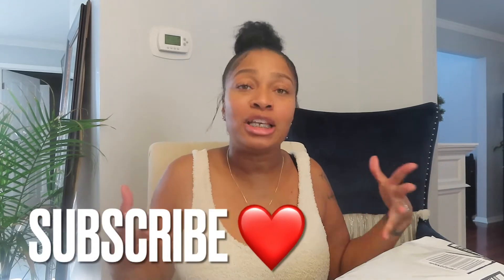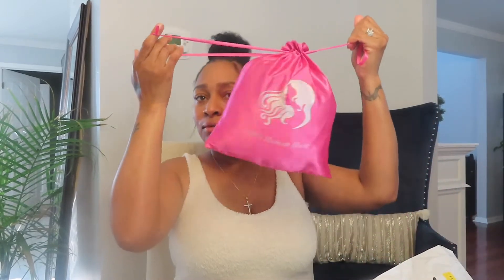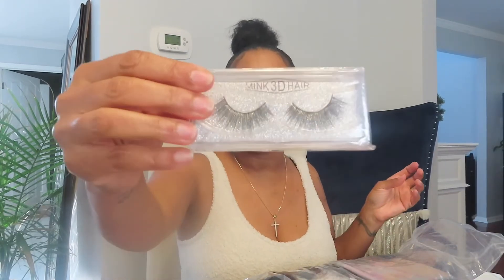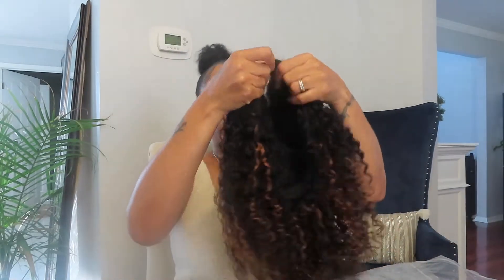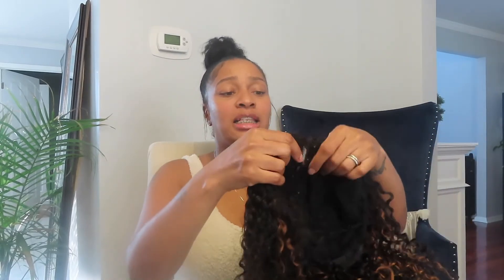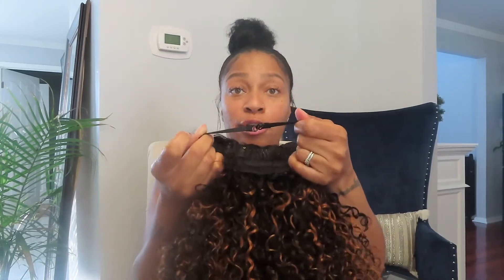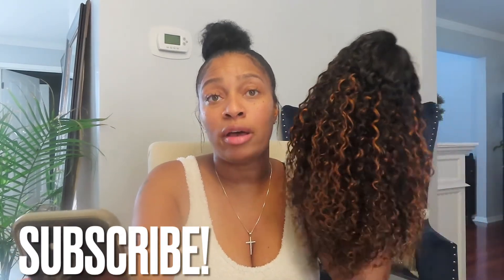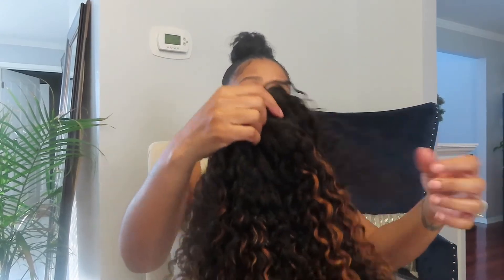AMAZON PRIME HIGHLIGHTED V PART HUMAN HAIR WIG REVIEW. (by ecnuxza)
AMAZON PRIME HIGHLIGHTED V PART HUMAN HAIR WIG REVIEW.! (150 % density)
(By ECNUXZA)

This hair is by ECNUXZA click this link
To purchase .

Highlight Brown V Part Wig Human Hair Curly Human Hair Wigs for Black Women Glueless Upgrade Thin U Part Wig No Leave Out No Glue Beginner Friendly Brazilian Virgin Hair Thin Lace Front Wigs 150% Density TF1B/30 18 Inch